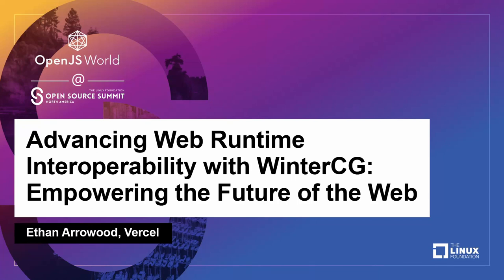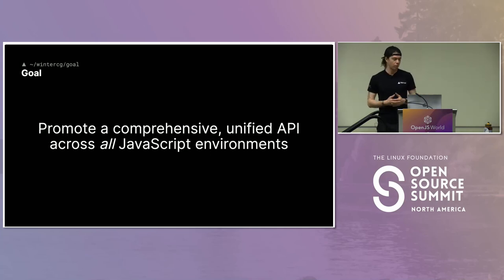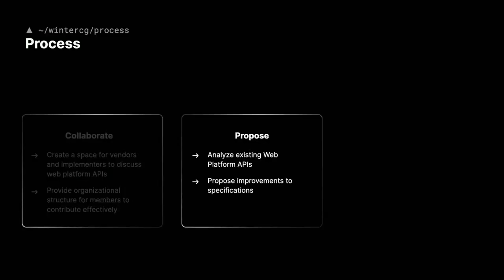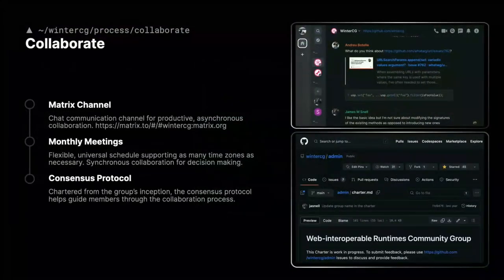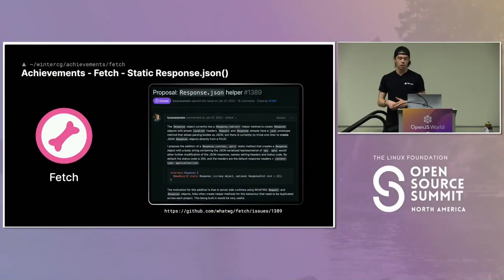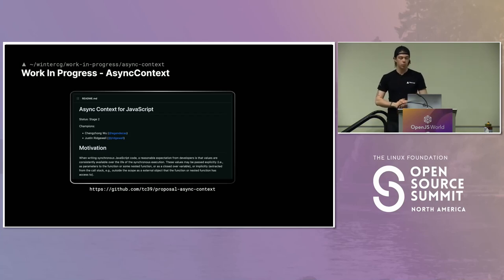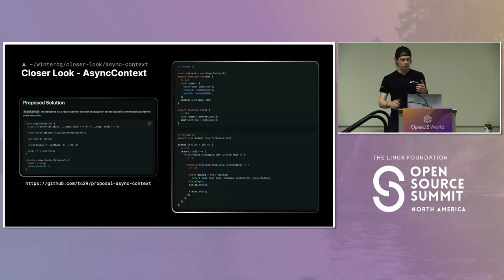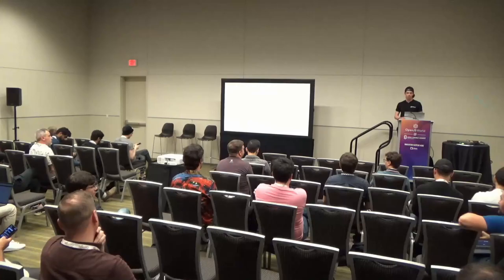Advancing Web Runtime Interoperability with WinterCG: Empowering the Future of the..- Ethan Arrowood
Advancing Web Runtime Interoperability with WinterCG: Empowering the Future of the Web - Ethan Arrowood, Vercel

WinterCG is a community group dedicated to promoting web interoperability and advancing the development of web runtimes such as Node.js, Vercel Edge Runtime, Cloudflare Workers, and more. In this talk, Ethan will delve into the challenges and opportunities facing web runtime interoperability and showcase the innovative solutions being developed by WinterCG. Ethan will provide an overview of the group's mission, values, and members. Additionally, he will highlight its various achievements, and summarize ongoing projects. Finally, Ethan will offer a glimpse into WinterCG's aspirations for the future and the impact that interoperable web runtimes will have on shaping the web of tomorrow.